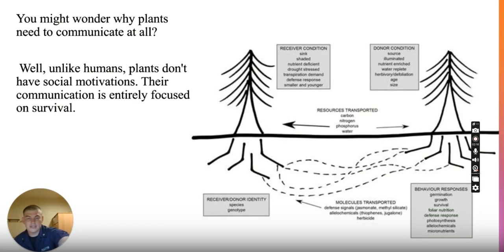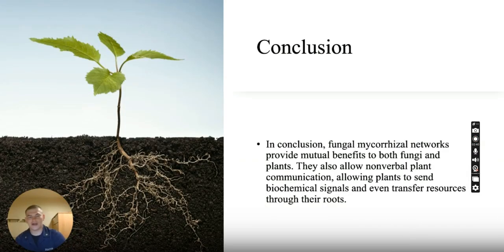BioBits Youtube Video